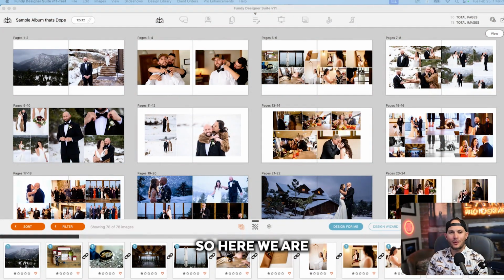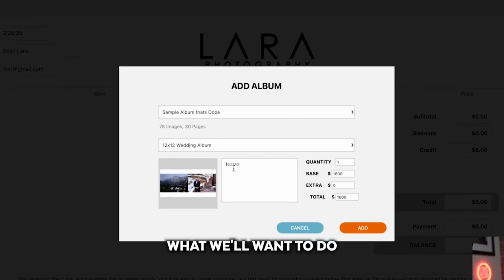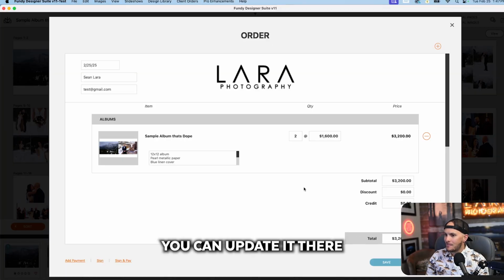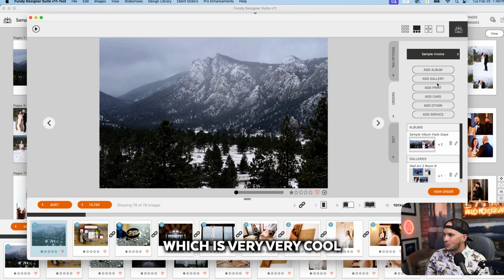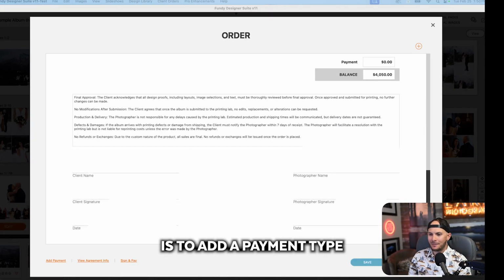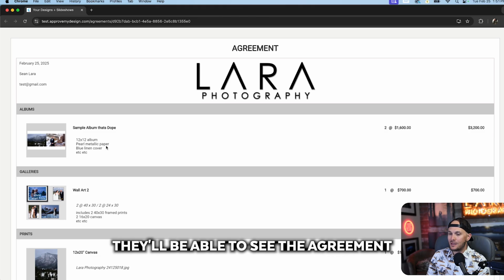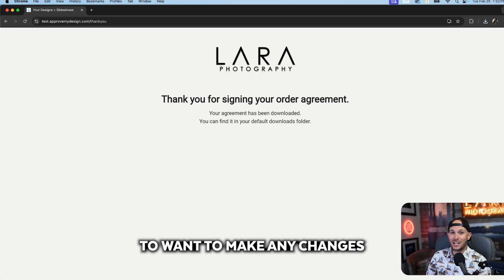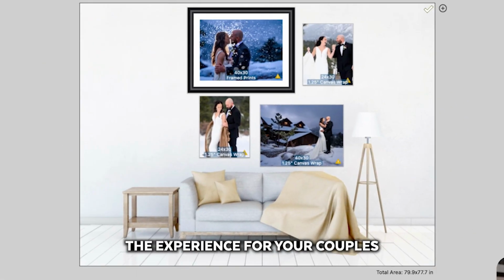Stop Losing Money on Revisions | Invoicing & Client Agreements in Fundy Designer (ft. Sean Lara)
Are revisions eating into your profits?

In this quick tutorial, brand ambassador Sean Lara shows you how to use Fundy Designer’s invoicing system to protect your business, set clear expectations, and ensure clients sign off before you invest more time and money.

🧾 Learn how to:
✅ Create simple, professional invoices in Fundy Designer
✅ Lock in agreements before ordering prints or albums
✅ Streamline your post-sales process and avoid costly do-overs

If you’ve ever been burned by vague agreements or endless client tweaks, this one's for you.

🎯 Save time, protect your revenue, and run your business like a pro.